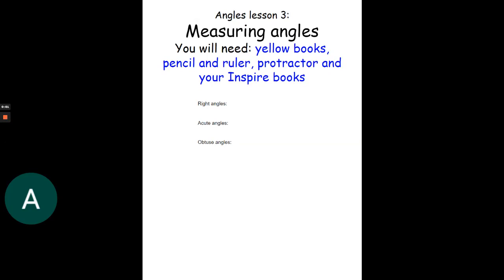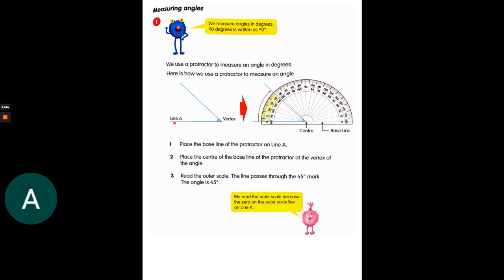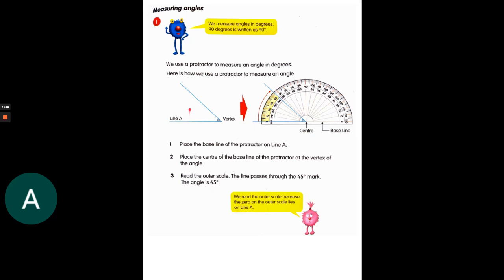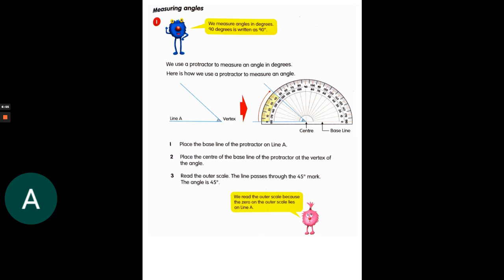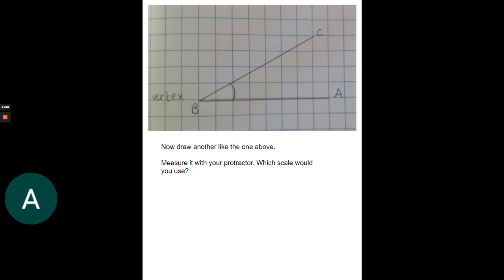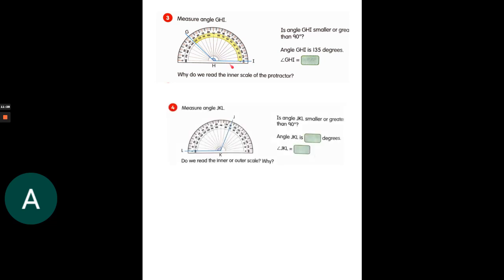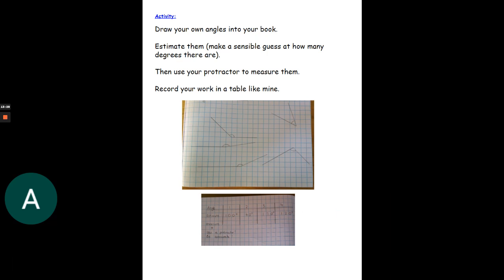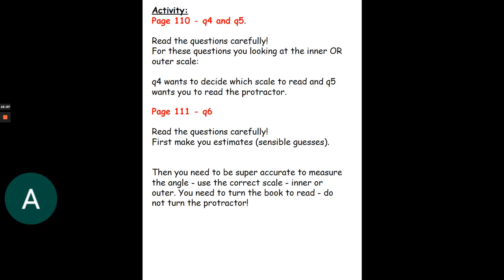Angles lesson 3